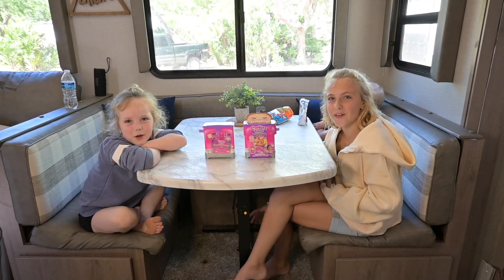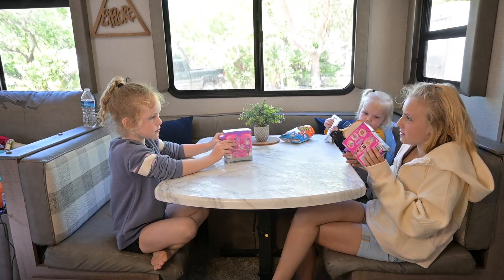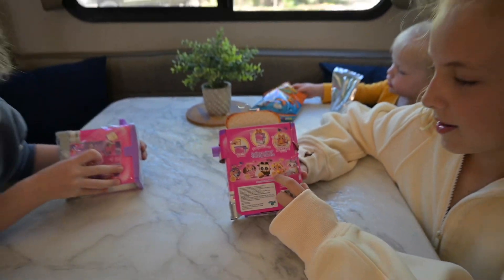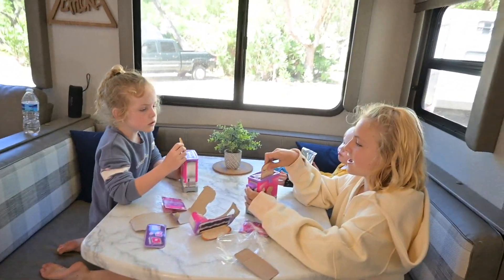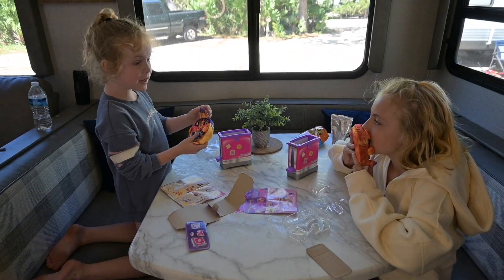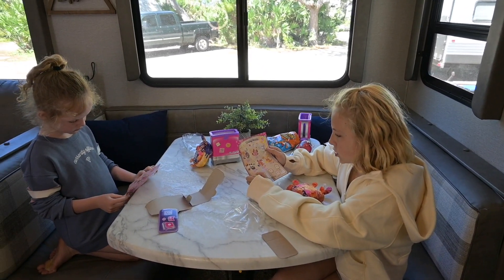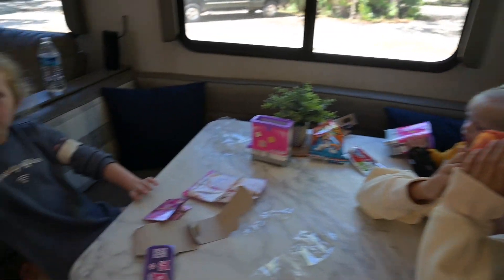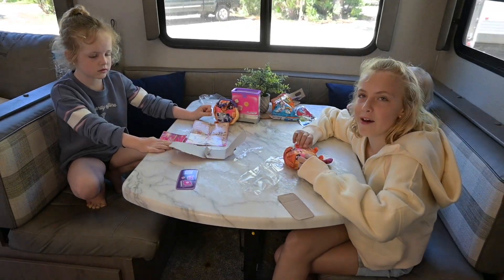Cookeez Toasty Treatz Toaster Pets Unboxing - We Found An Ultra Rare!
Today we unbox two Cookeez Toasty Treatz Toaster Pets. Rye gets the Ultra Rare!

This is such an fun and interesting toy! You put a bread or a waffle treat into the mini toaster, and you get out a scented plush!

We love surprise toys and this one is really good!

We hope you enjoy our unboxing and toy review videos!